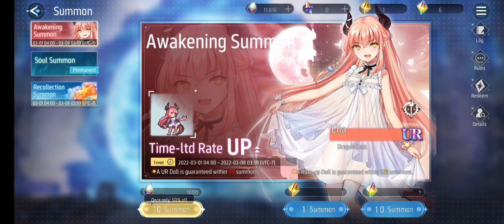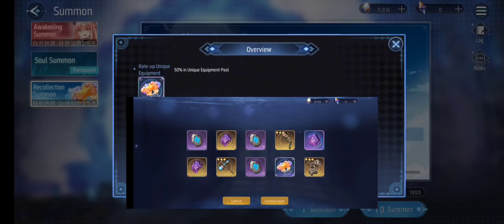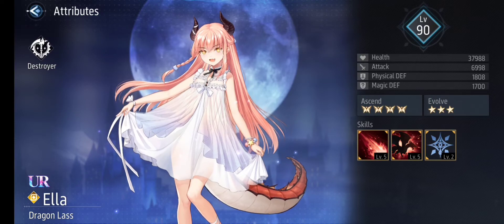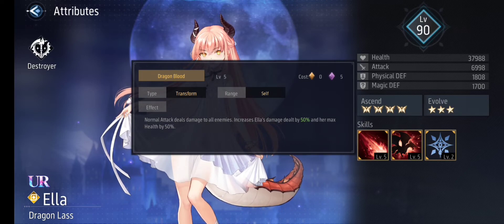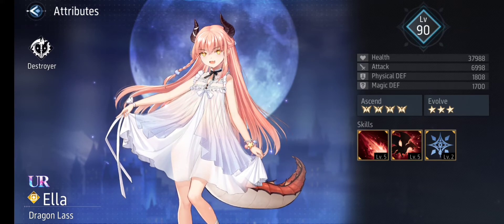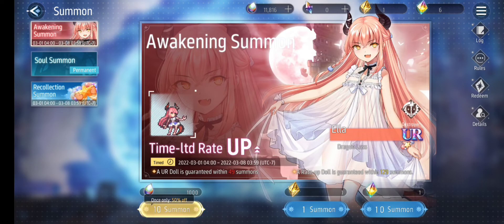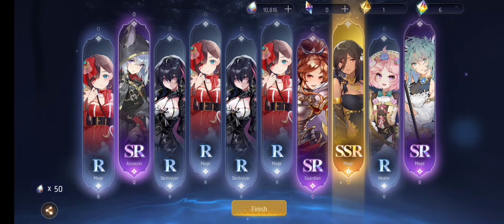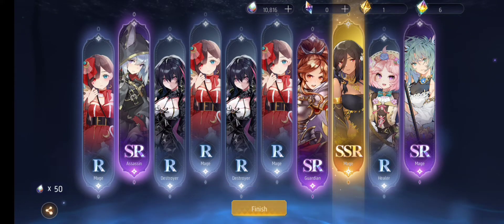Revived Witch Summons Episode 16: Ella, Dragon Lass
In this video, I'm going to spend 1000 Souls that is using 10 Summon only once shown in the video trying to recruit Ella, Dragon Lass. She along with Revived Witch is now 3.0 releasing some fascinating features in the game like you can enhance your doll quicker than ever before, and purifying water claimed to reset the stats of a doll of your choosing. But I'm here just to showcase my summon attempt of getting this lass.

I also explain why I don't do UR Hunting for February 2022 as promised will be explained in the video.

Timestamps:
0:00 Ella, Dragon Lass
2:10 Ella, Dragon Lass Live2D, Attributes, and her Skills
3:25 Ella's First Skill
4:35 Ella's Second Skill
5:40 Ella's Passive Skill
6:30 Summon Rules
7:25 Summon Log
8:00 Summon Scene
10:05 Summon Results